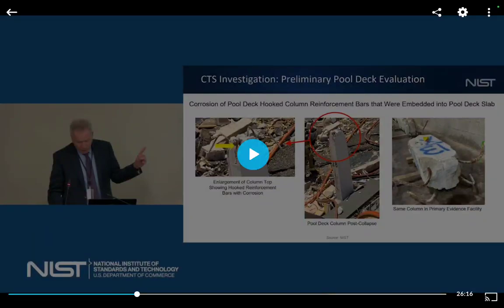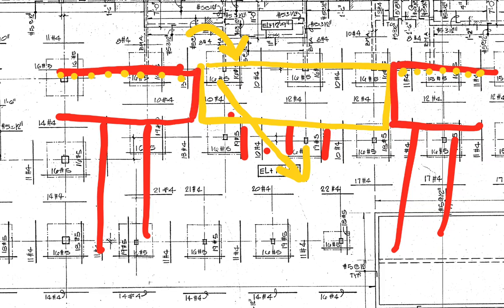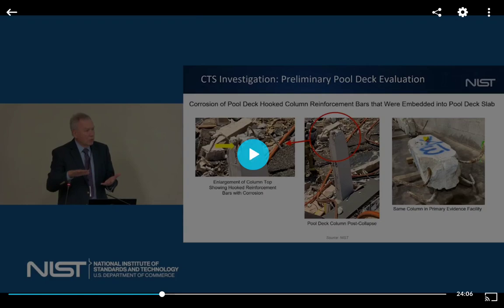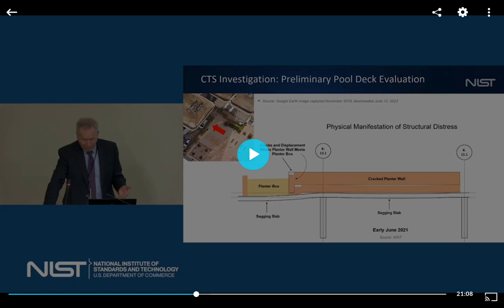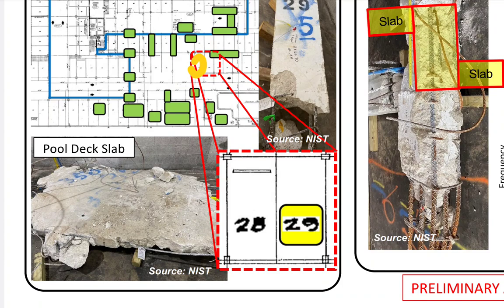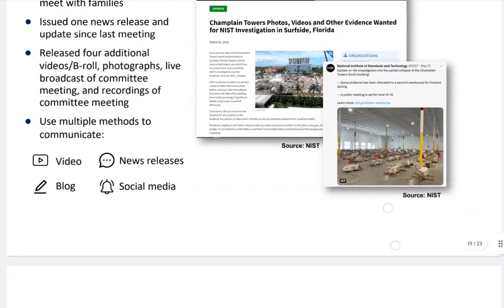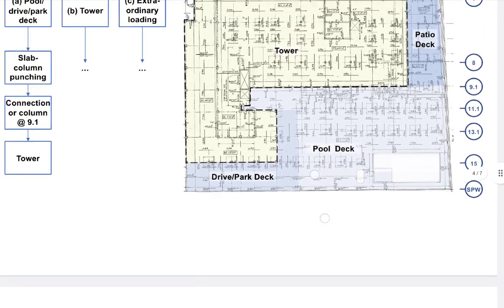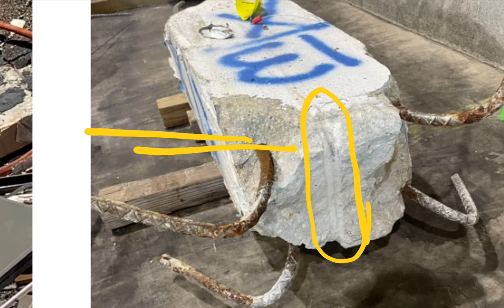Champlain Towers NIST BAMBOOZLE & does NOT have original plans; this is CRITICAL SHEAR zone failure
Looking forward to all your comments and feedback, no question is dumb question, so ask in the comments and I hope someone will respond to you and I do spend hours replying also. Champlain Towers NIST DRAWING HAS GATE CRUSHED CLOSED, LET ME EXPLAIN; this IS CRITICAL SHEAR ZONE failure!